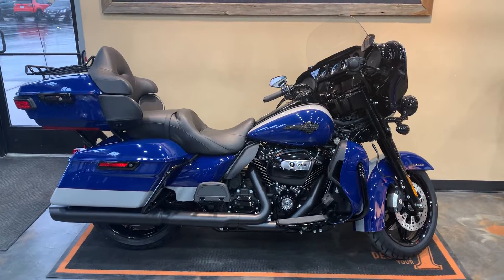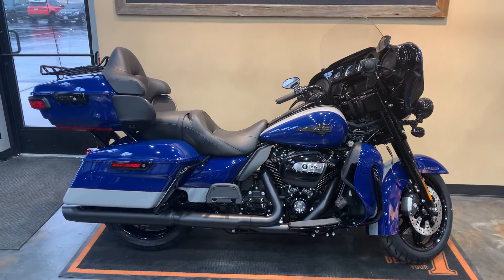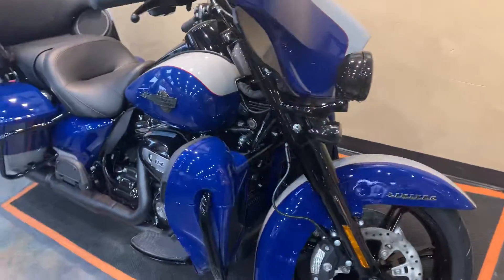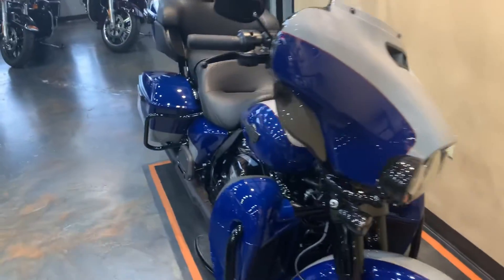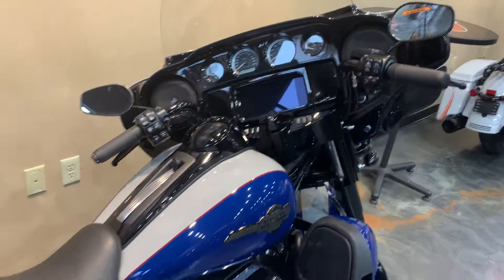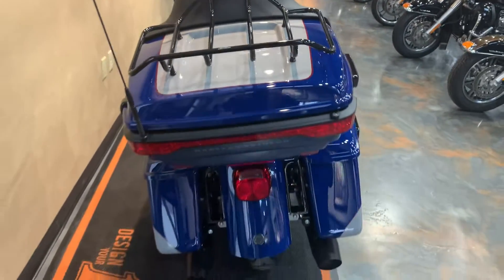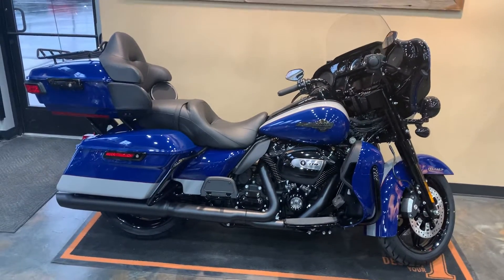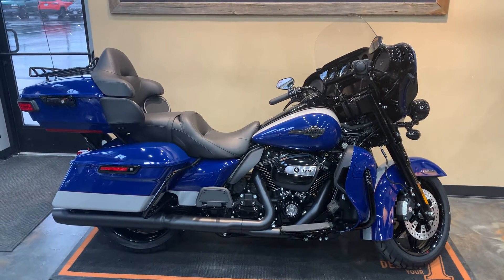NEW!!! 2023 Harley-Davidson Ultra Limited in Bright Billiard Blue and Billiard Gray-FLHTK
2023 Harley-Davidson Ultra Limited in Two-Tone Bright Billiard Blue / Billiard Gray with Black Finish.  This bike comes with the Milwaukee Eight 114 Engine, 6-Speed Transmission, Reflex Linked Brembo Brakes, ABS, Security System, Cruise Control, Heated Handgrips, Reflex Defensive Rider System, BOOM! Box GTS Infotainment System, and more.  Vandervest Harley-Davidson of Green Bay.